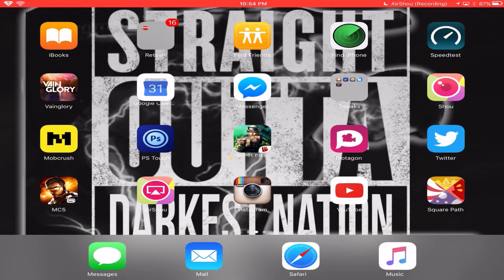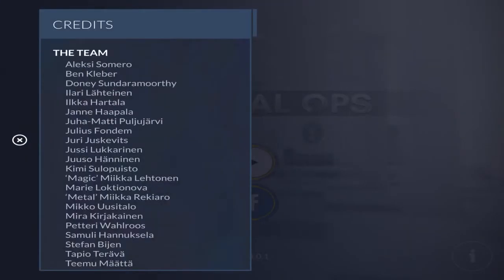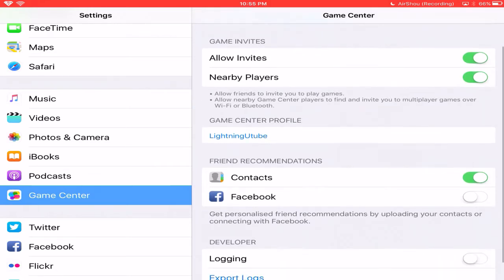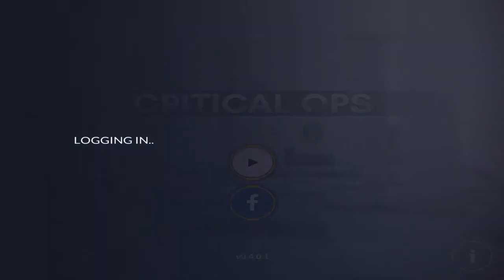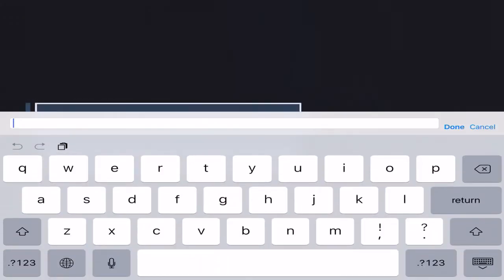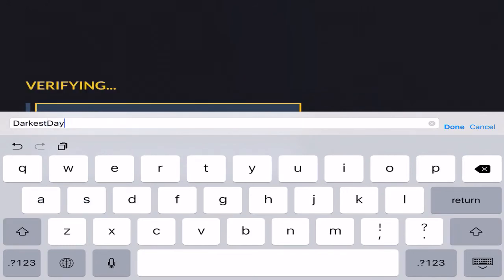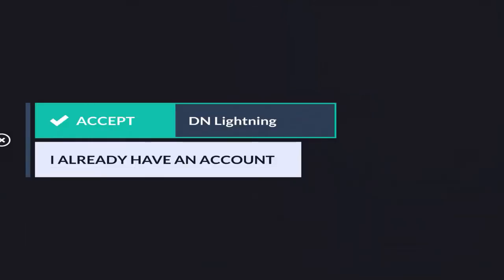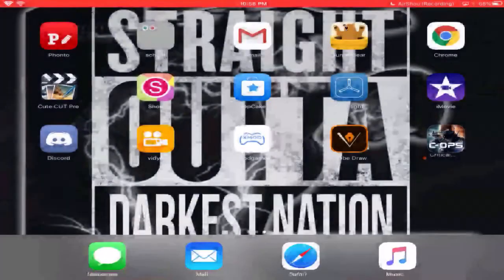How to make Multiple C-Ops Accounts on iOS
Twitter.com/Utube_Lightning/

Vainglory details
Current skill tier - Hotness Silver
SEA - DarkestLightning
NA - LightestDays

CriticalOps details
Clan - Darkest Nation
IGN - iTzLightDN

FINALLY STAY LIGHTYYY